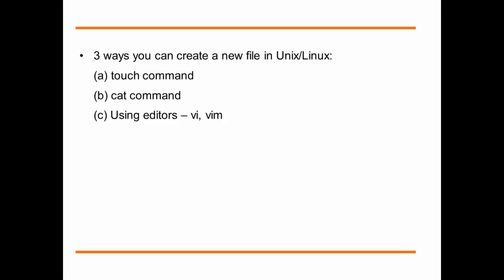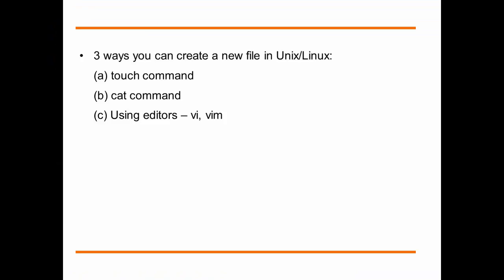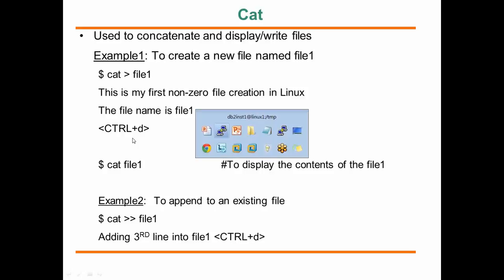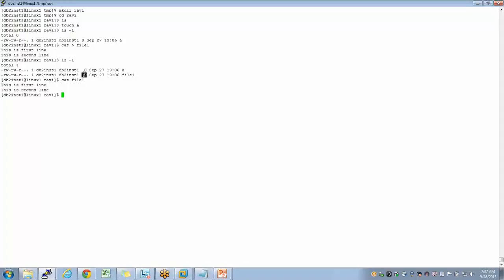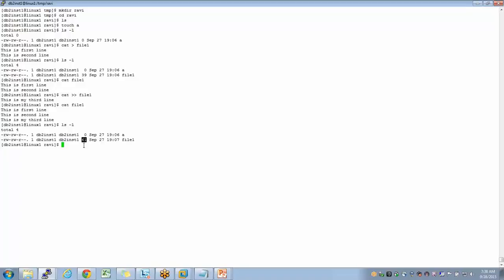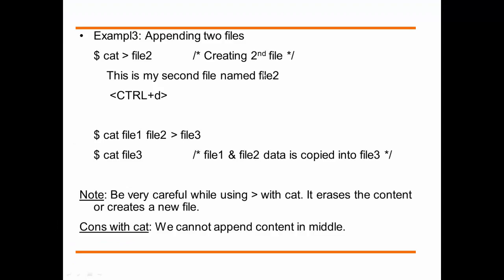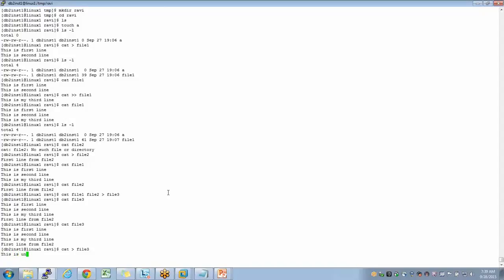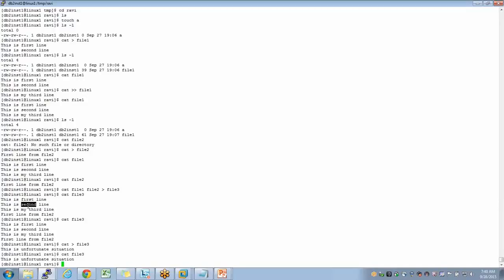Unix/Linux Basics: 12 cat command